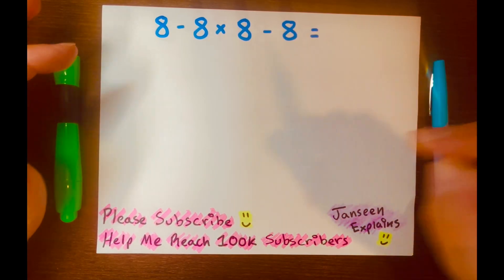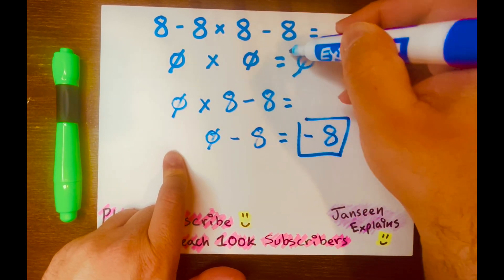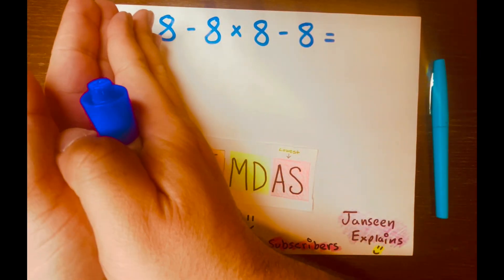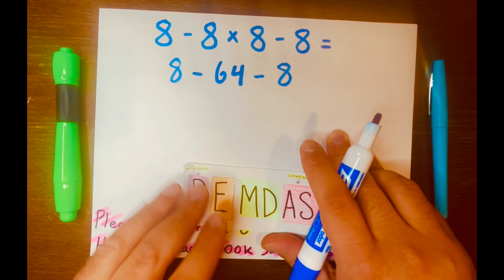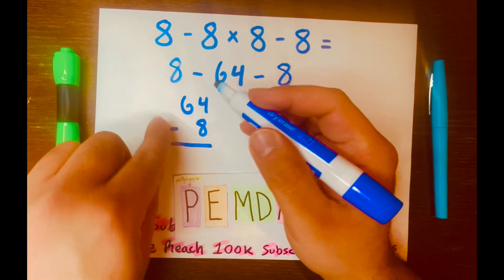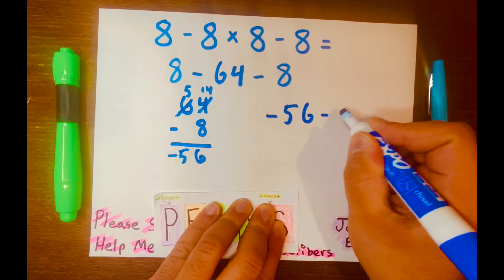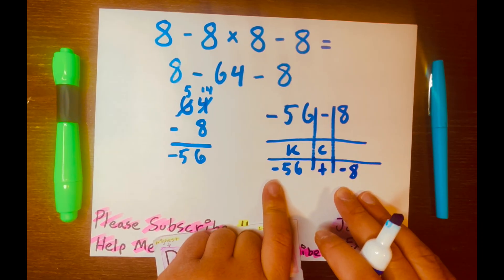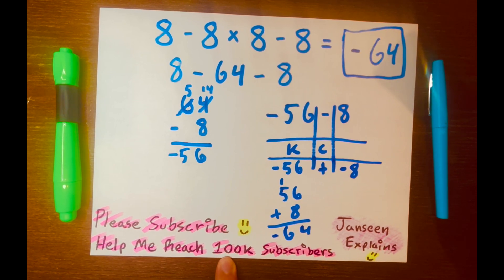Maybe 1 in 10 People Can Solve This Math Problem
Everyone thinks they know PEMDAS... until they see THIS problem! 🤯 I’m showing you the EXACT secret to mastering the order of operations so you NEVER fail a math test again! ⚡️

Why you NEED to watch this:

INSTANT CLARITY: I’ll break down the math problem so it makes sense! 🧠

THE TRAP: I’ll show you the exact spot where 99% of people FAIL and how you can avoid it! 🚩

STEP-BY-STEP: Follow along as we crush these puzzles—no math degree required! 🚀

What’s inside:
✅ The EXACT roadmap to becoming a PEMDAS Legend! 👑
✅ The roadmap to making the hardest math problems finally CLICK! 🧠✨
✅ How to DOMINATE every math problem on your feed! 😈

👉 SMASH THAT PLAY BUTTON and let’s make math CLICK!

JOIN THE SQUAD:
✅ LIKE if you got the answer right!
✅ COMMENT your toughest math question—I might solve it next!